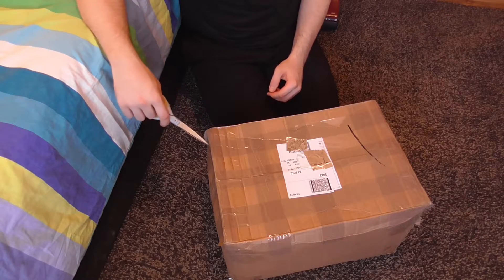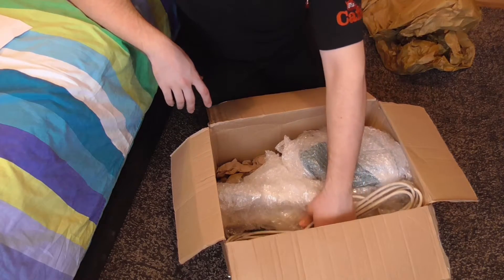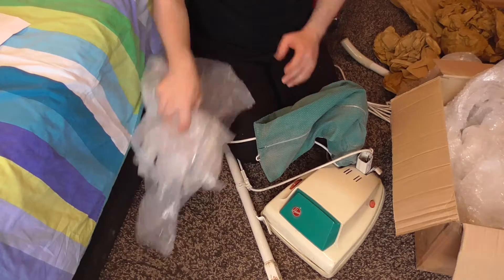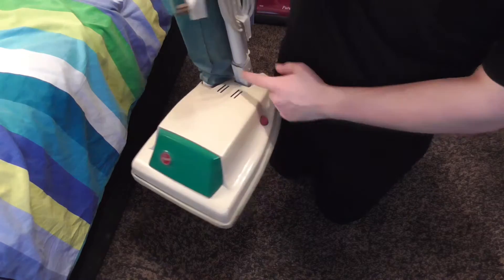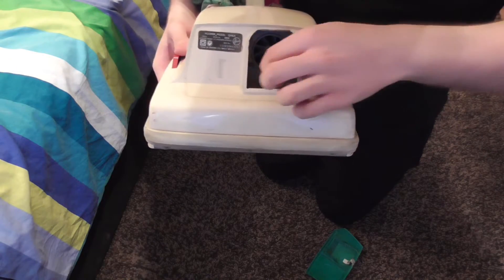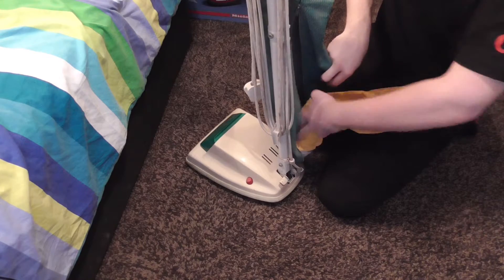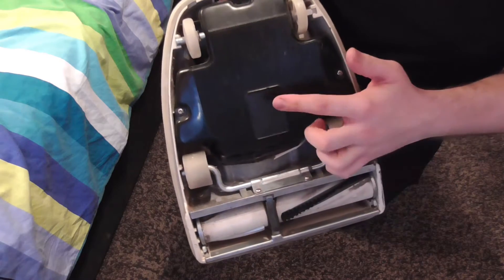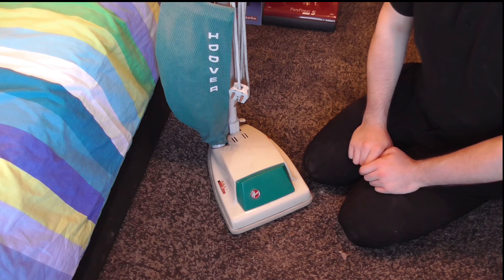Hoover Junior 1346A - Unboxing And Initial Look